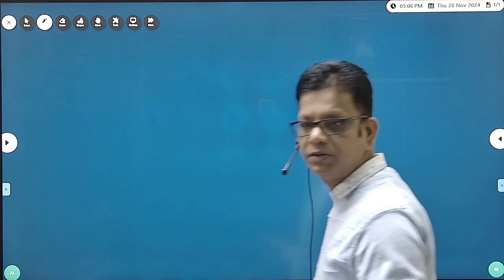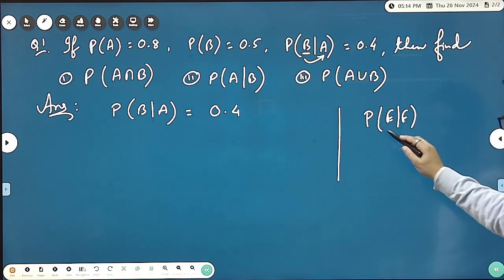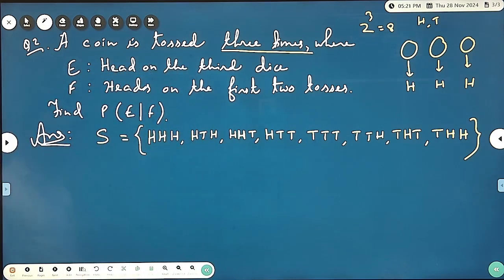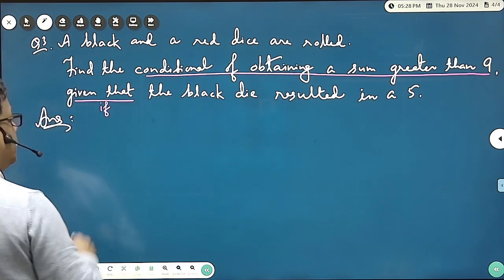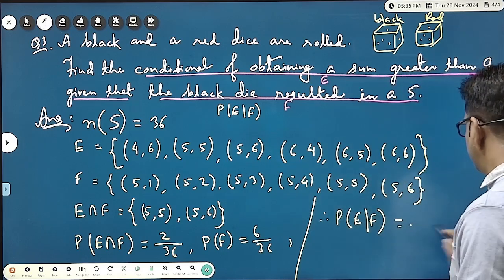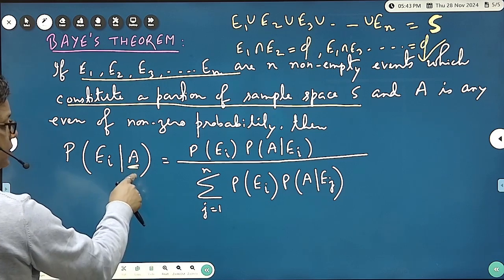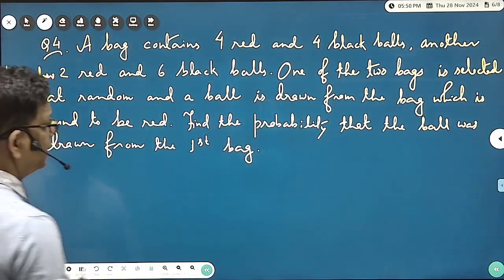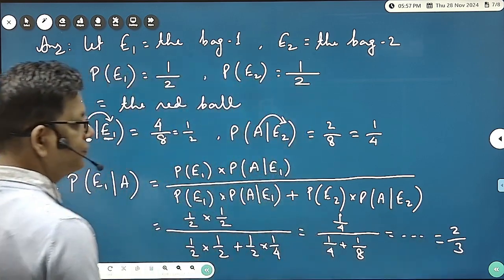28.11.2024_DEC 2024_PAPER 3_STATISTICS